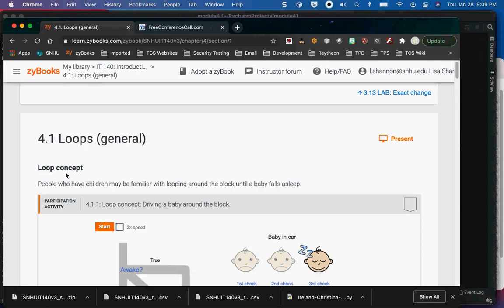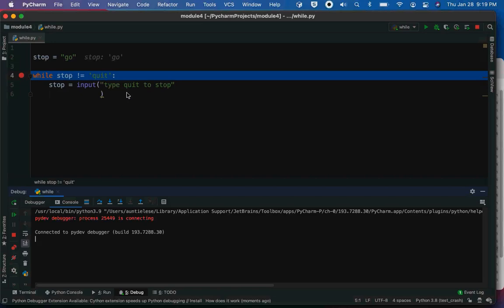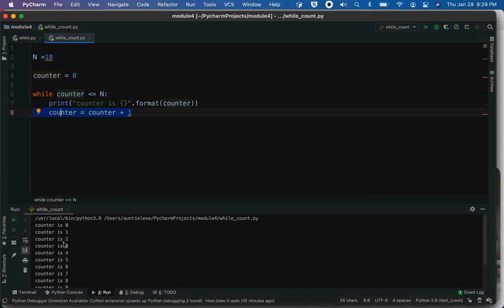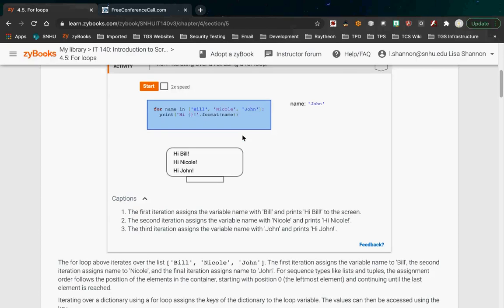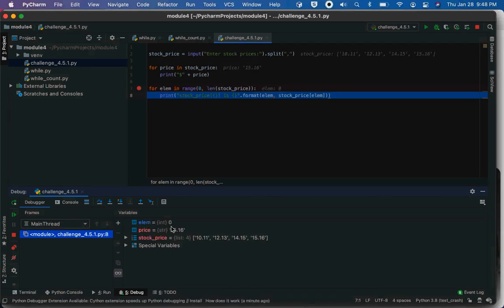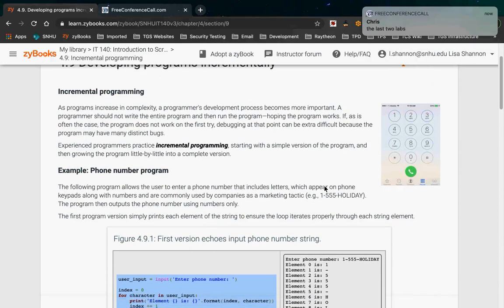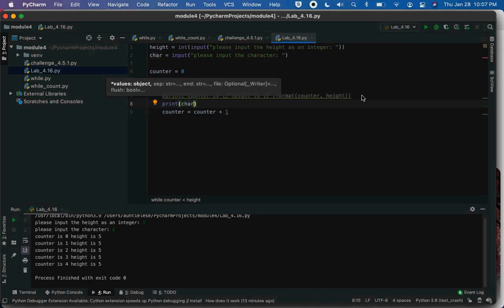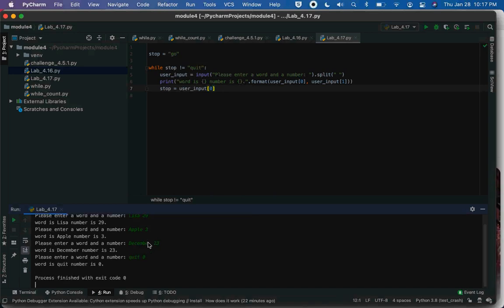SNHU IT140 Module Four 21EW3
This is a coding session recorded live with my students from SNHU.  The content is for Module Four, zyBooks.  In addition to the video I have included links to the scripts created during the session.